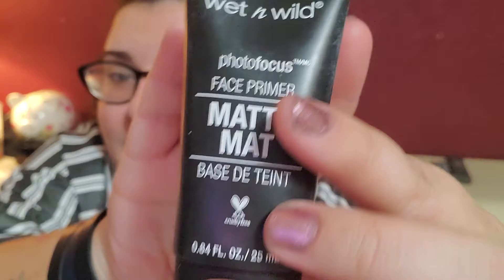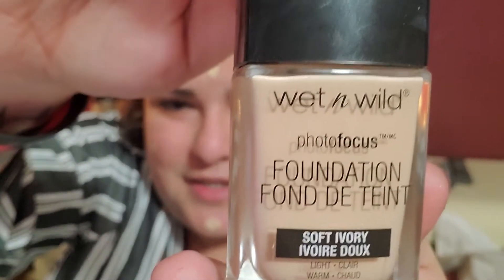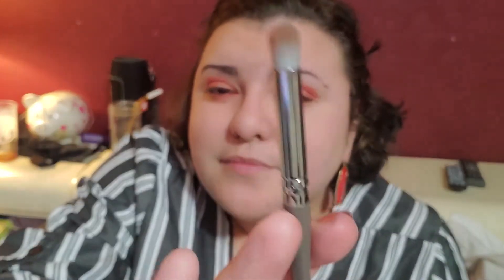Makeup tutorial for date night at home